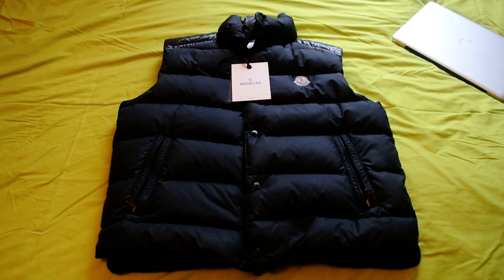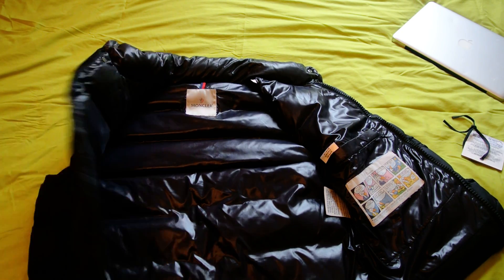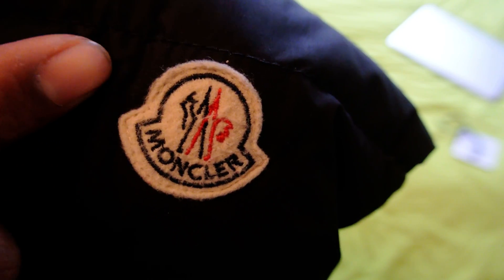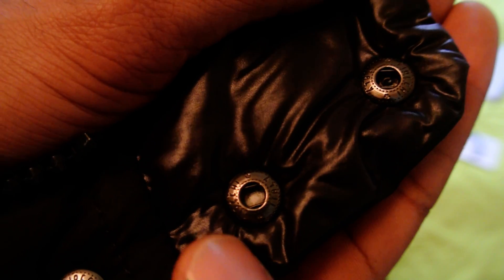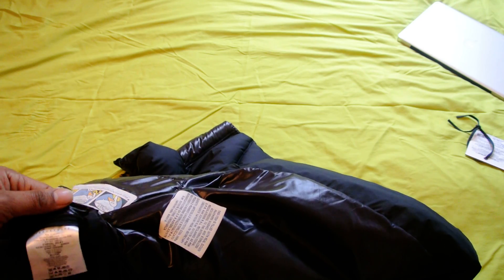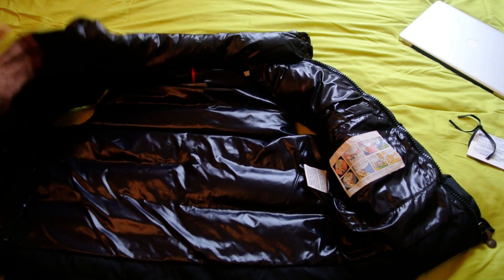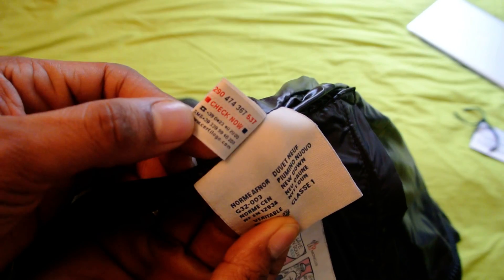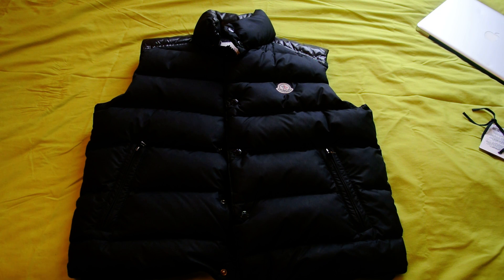Genuine Moncler Cheval Ski Gilet Body Warmer Review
Mens Moncler Cheval Body Warmer in navy, quick review plus tips on how to spot fakes.